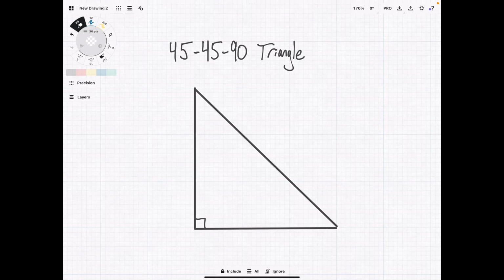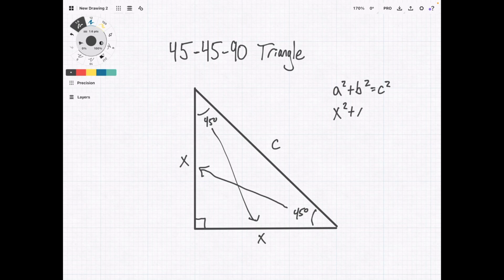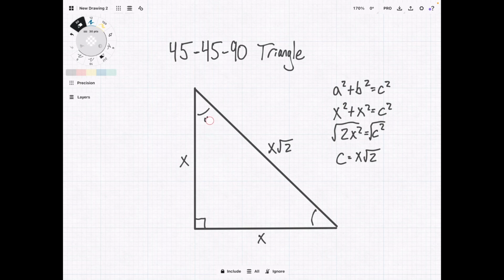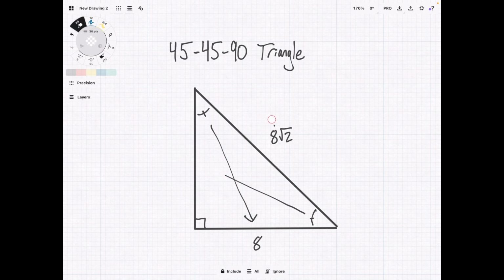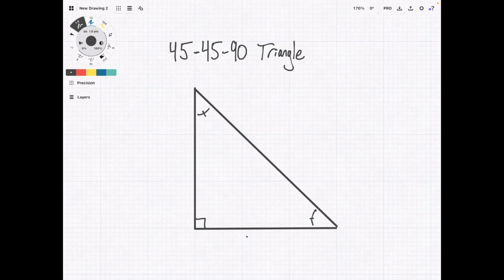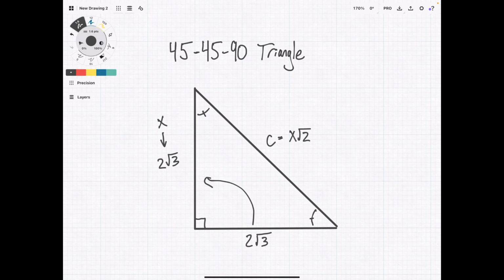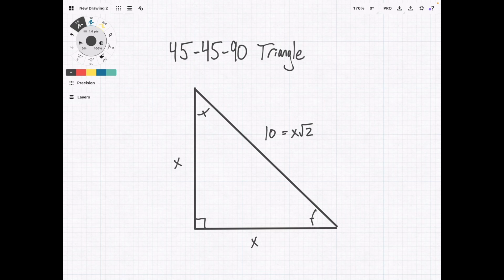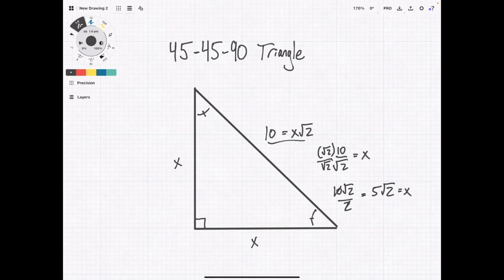45 -45-90 Special Triangle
This video tutorial explains how you can determine the side lengths of a 45-45-90 triangle quickly without resorting to the Pythagorean Theorem. When you know at least one angle of a right triangle is 45 degrees, you can quickly determine that the lengths of the sides across from the 45 degree angles are the same.